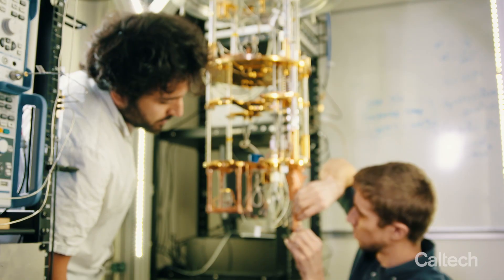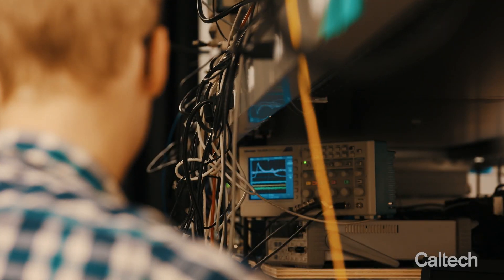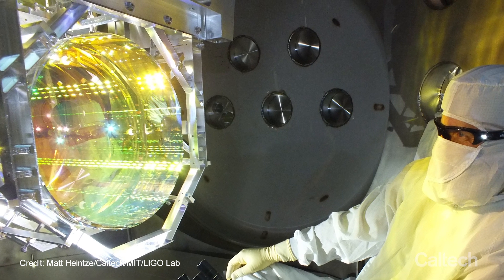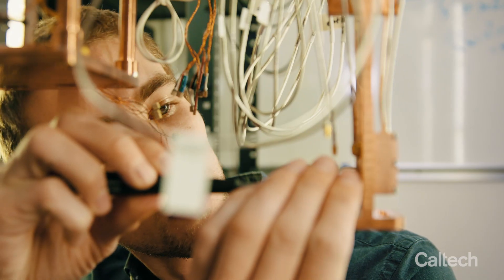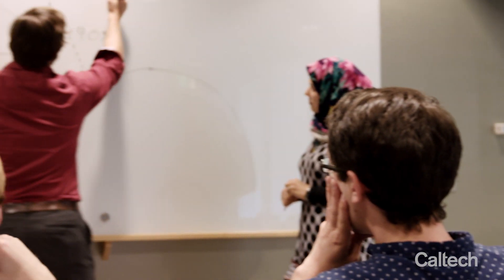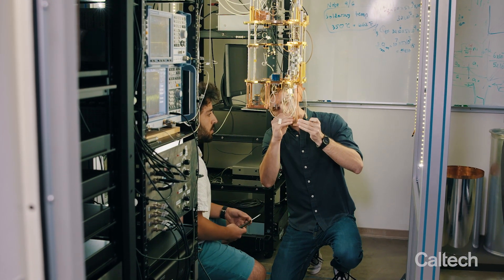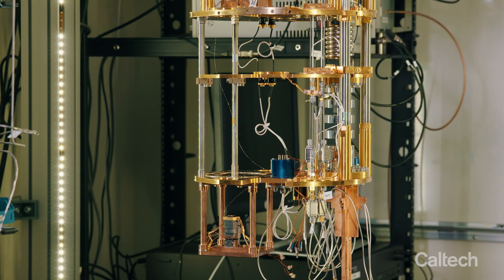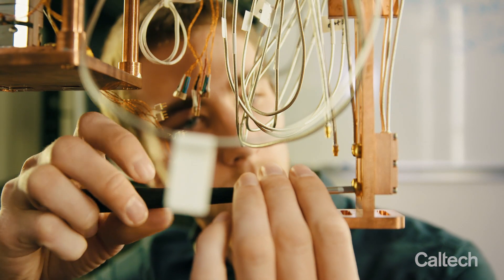5 Questions about Quantum Engineering with Oskar Painter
"ENGenious" is a publication for alumni and friends of the Division of Engineering and Applied Science.

Video production by Caltech Academic Media Technologies and EAS Communications Office.